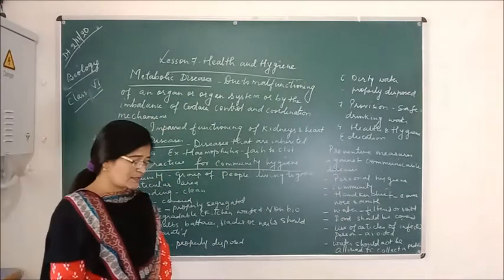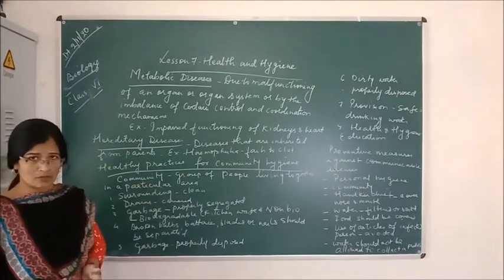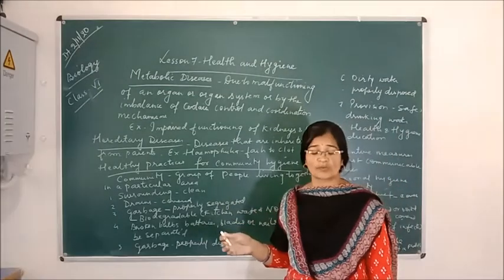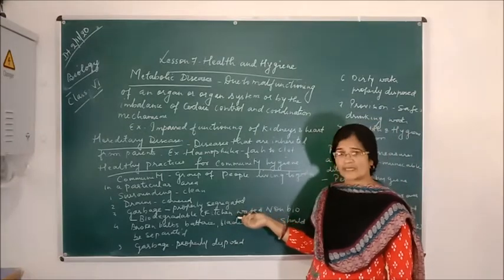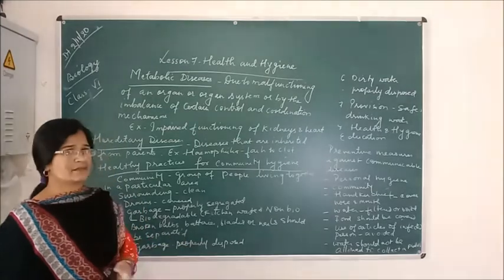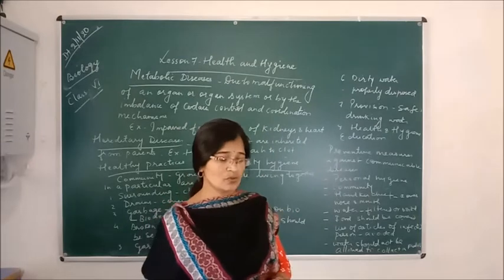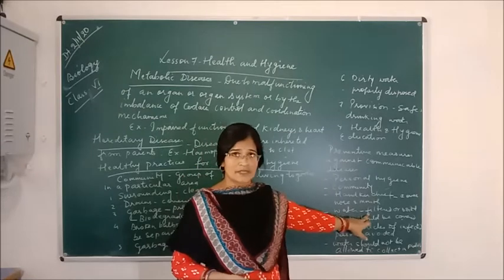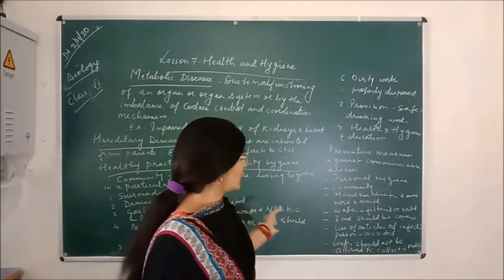Class VI Biology